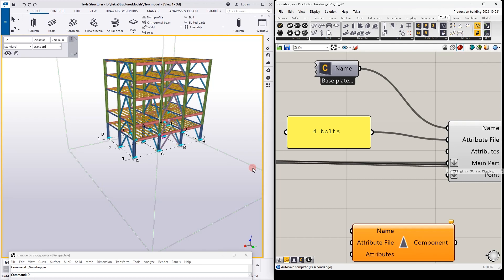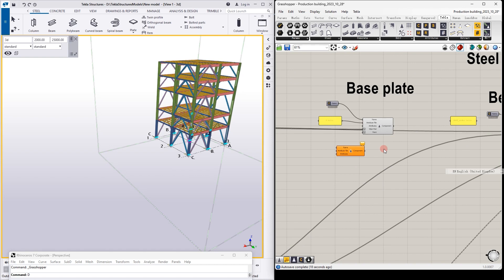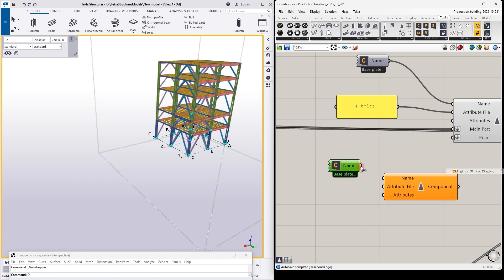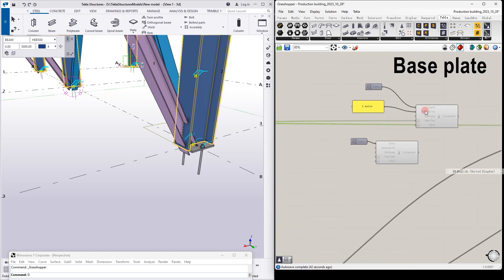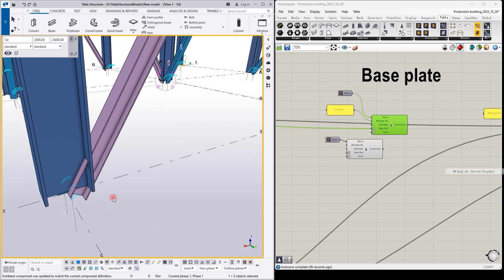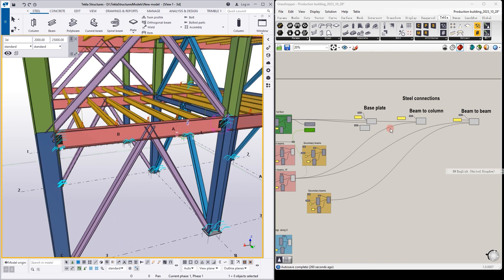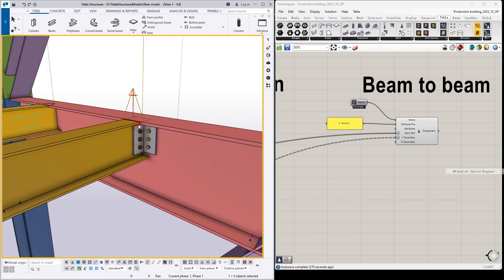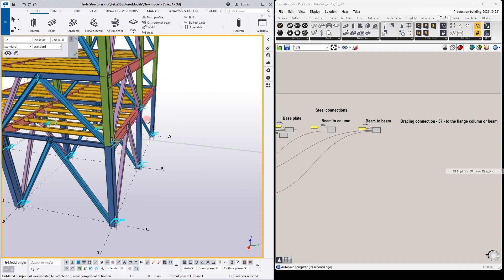The fastest way to place components in Tekla by Grasshopper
Watching this video you will know how to place components using grasshopper and link with tekla .

Timecodes:
00:00 Introduction
00:30 Base plate
05:00 Beam to column
07:30 Beam to beam